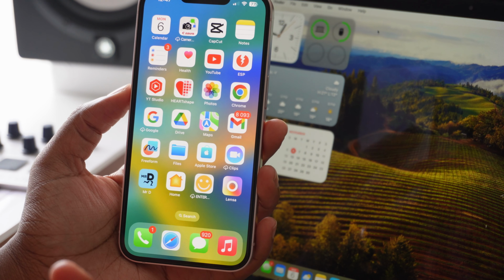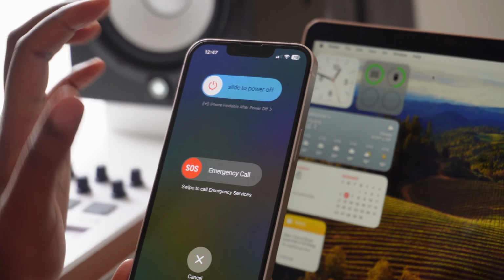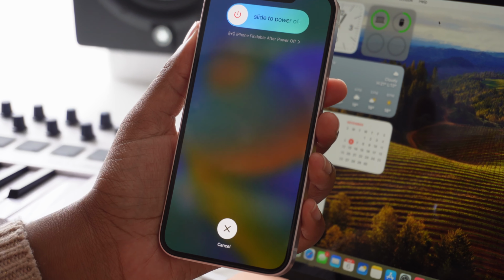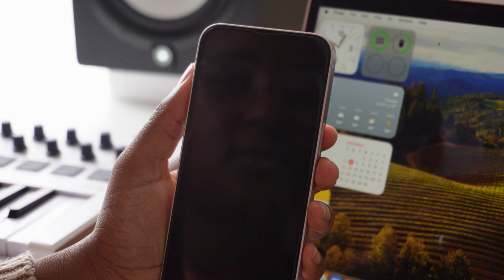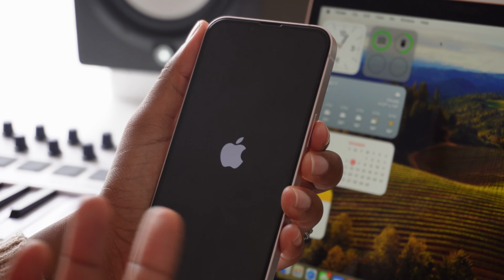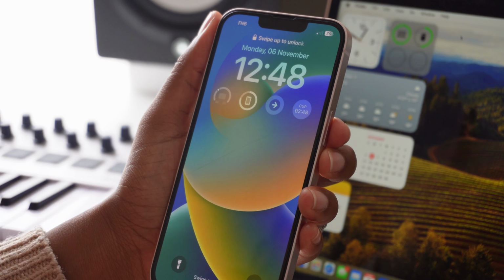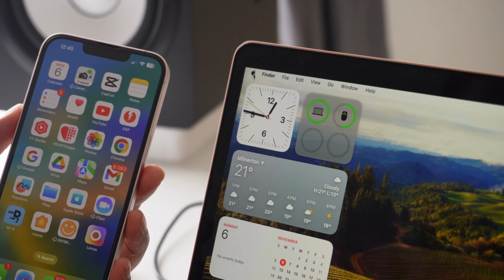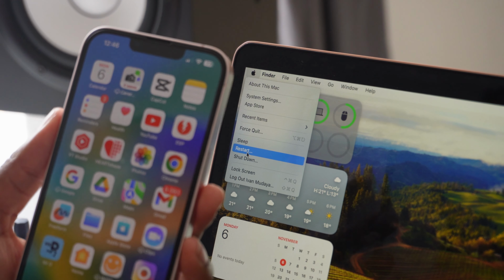How To Restart Your iPhone | 2 Easy Ways